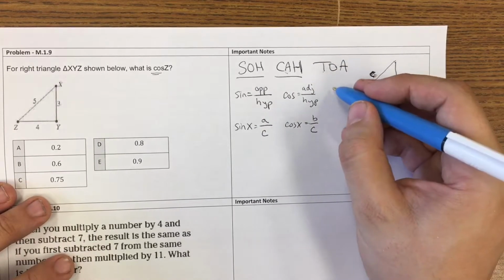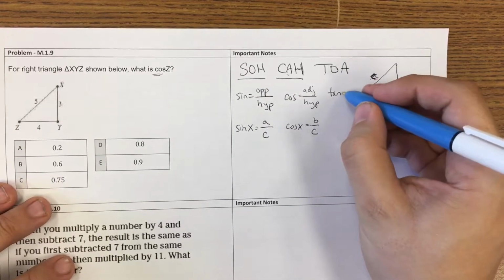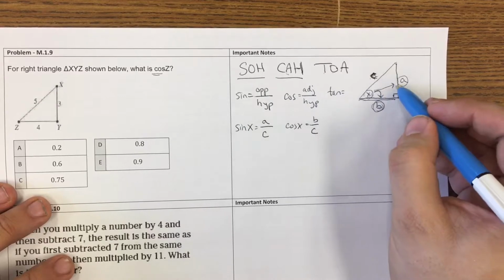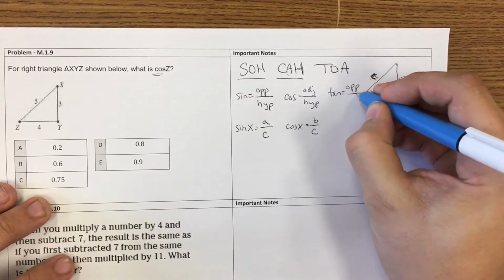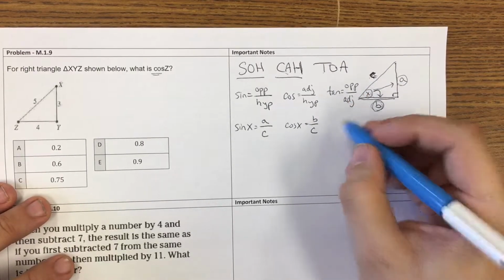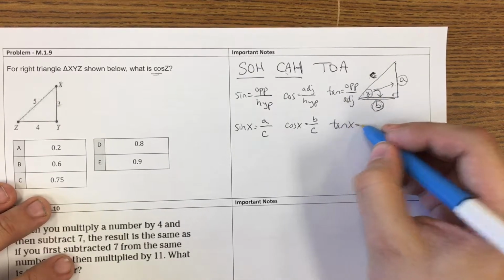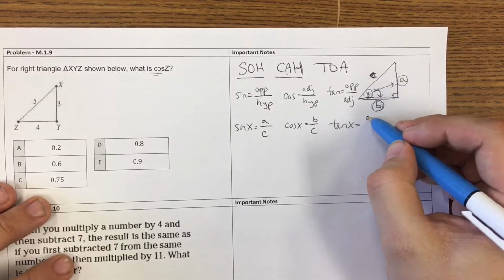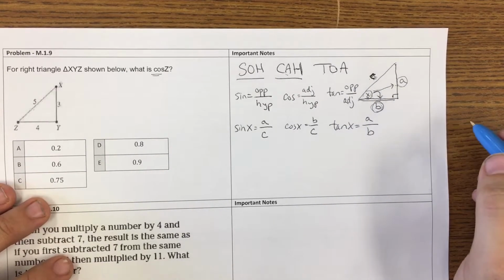ACT Prep - M.1.9